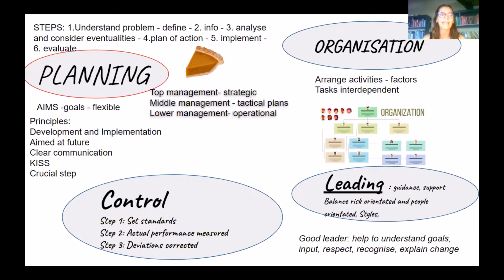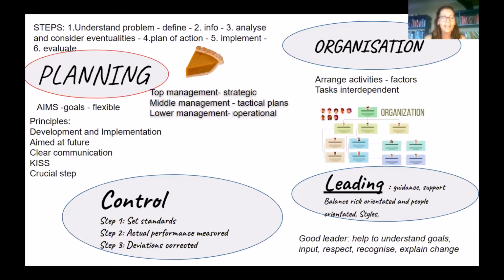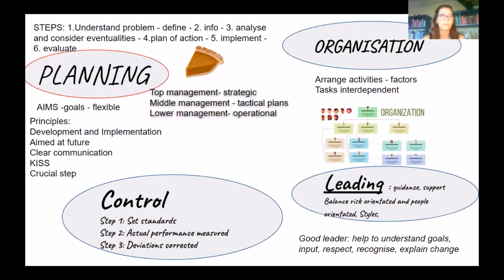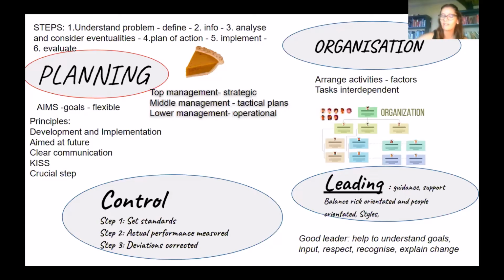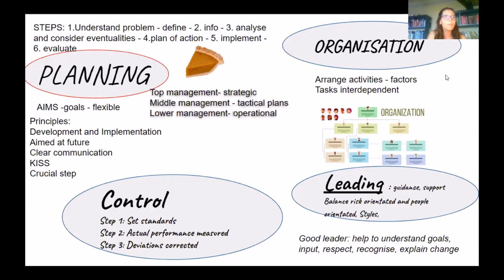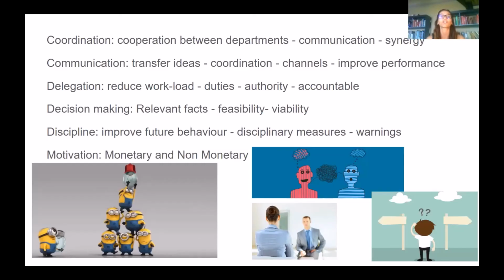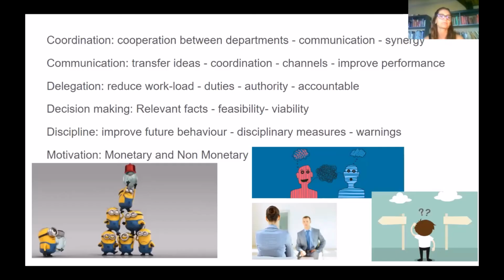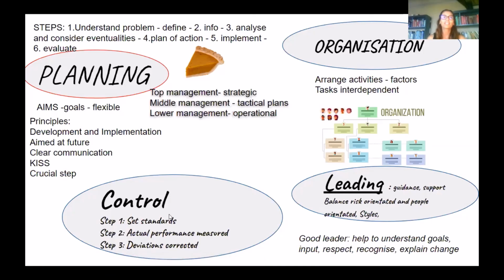Grade 12 IEB Business Studies General Management Part 2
Management Tasks focus: Planning, Organising, Leading, Controlling, Coordination, Communication, Delegation, Decision making, Discipline and Motivation.